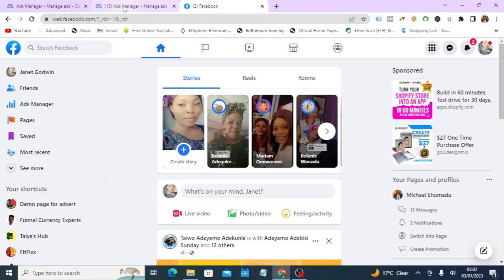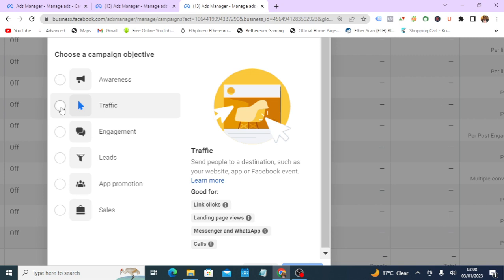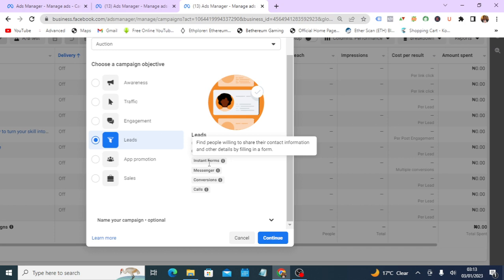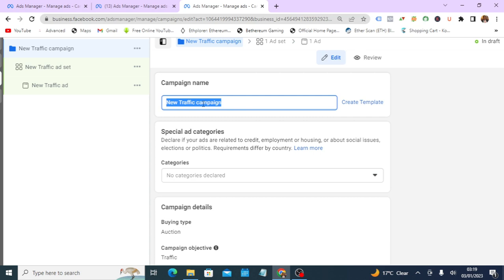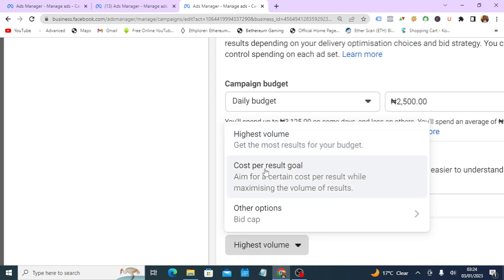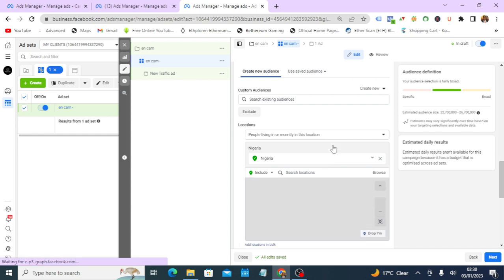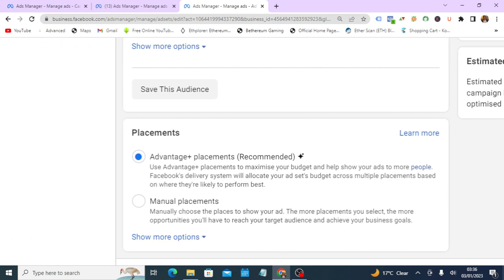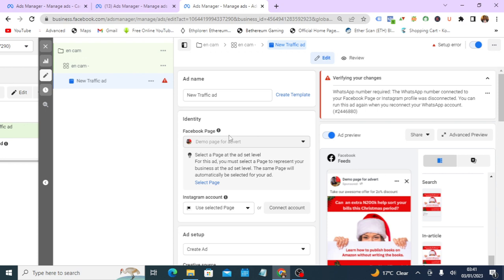How to run Facebook ads in Nigeria 2023 [quick step by step guide]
Note: This is the Updated Version.

In this video, you’re going to learn how to create your first ad and how to show it to people in Nigeria.

As a beginner in fb ads, one of the things you must master, is how to navigate your advertising interface on your Facebook profile…
Especially now that some things have changed into the Meta kind of interface.

This short video teaches you how to set up your Facebook advert and tells you the important things you need to get you started quickly on setting up your very first ad easily.

And shows you exactly where you can access the business manager so you can professionally create your ads.